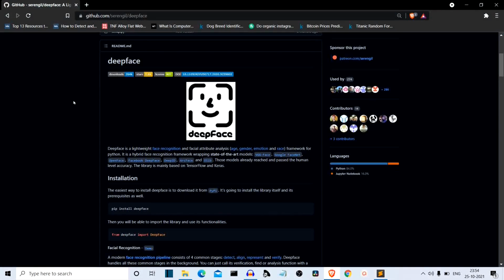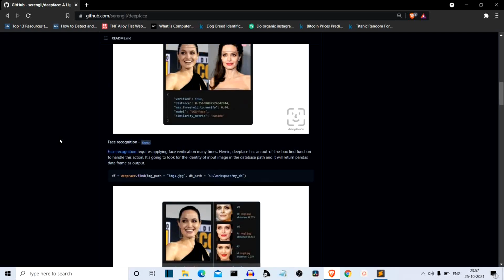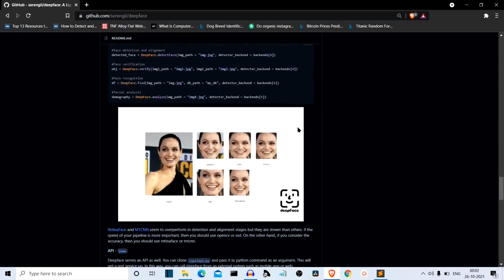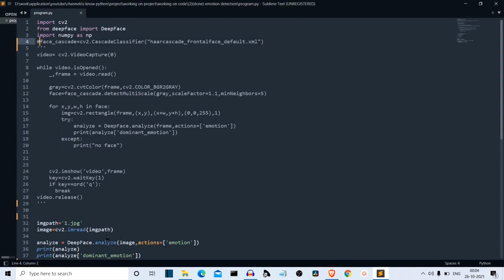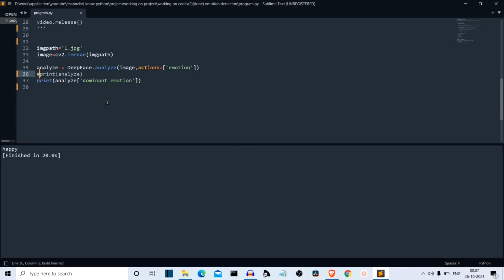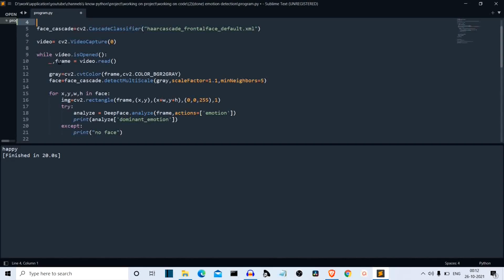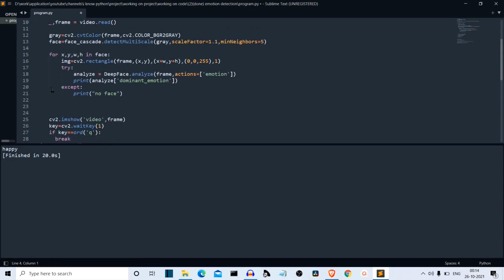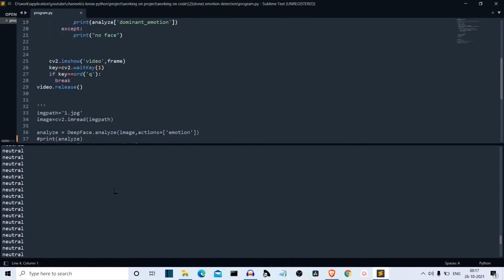Real - time emotion detection using python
In this video we will discuss how to create a python program to recognize relatime emotions using python

source code : will be updated soon